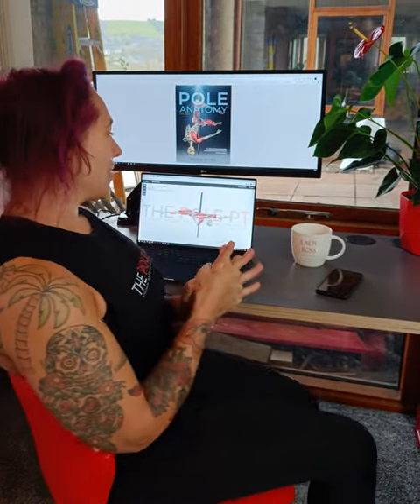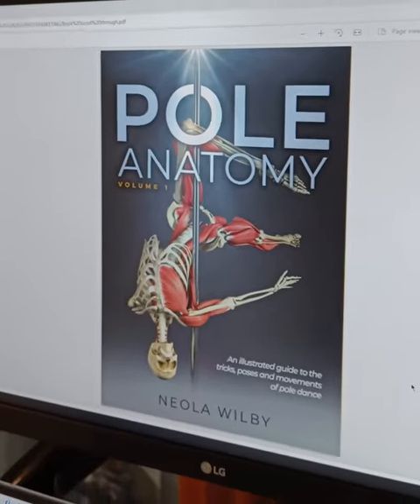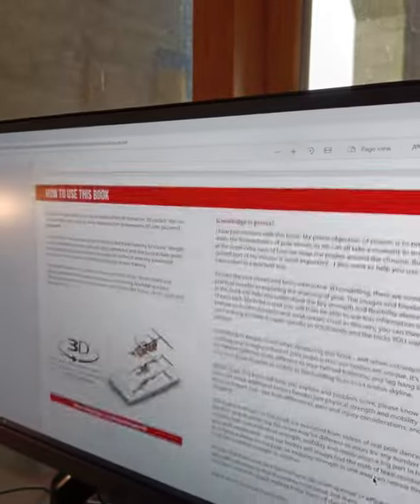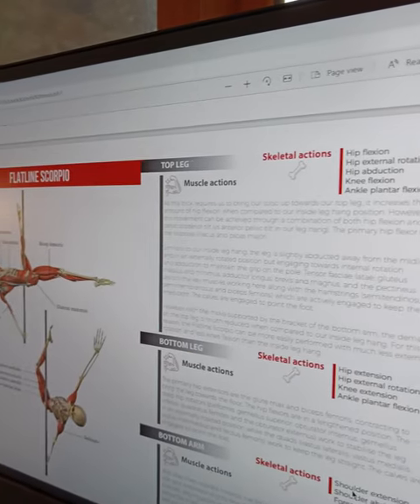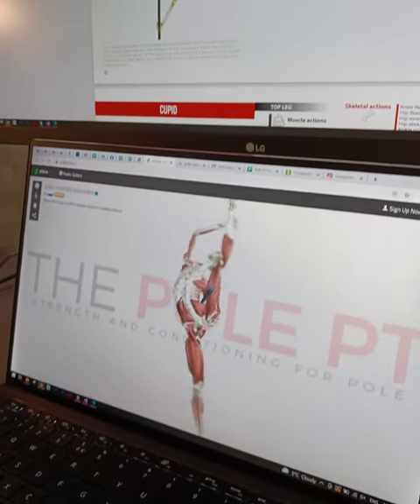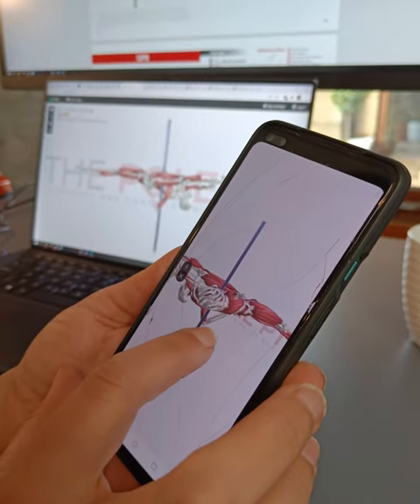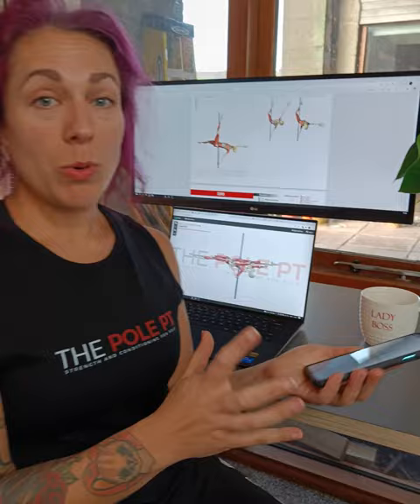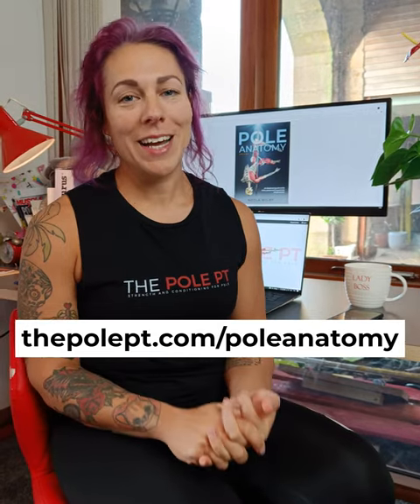A look inside the Pole Anatomy book!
Pre-orders are now open for my new book - Pole Anatomy (Volume 1)! In this video, we take a little look inside the book and check out one of the 3D models so you can see what it's all about!